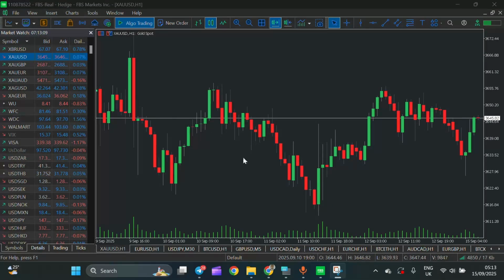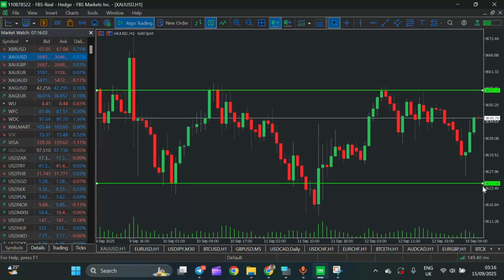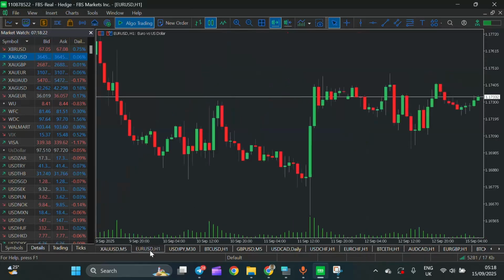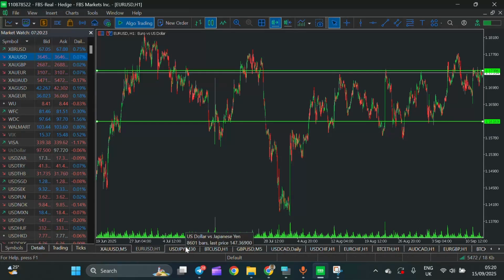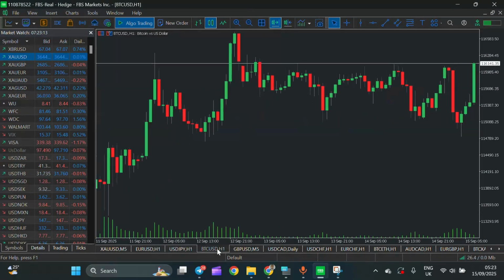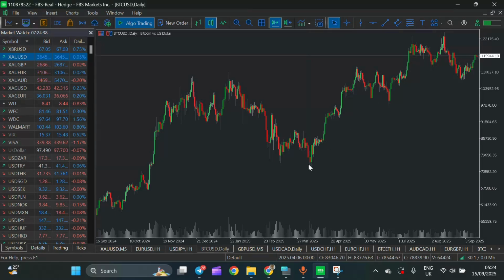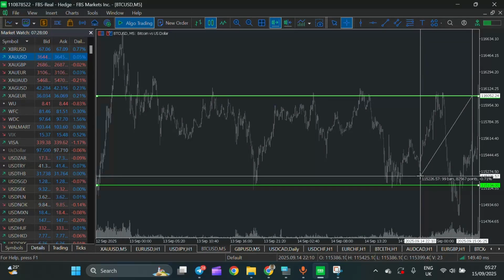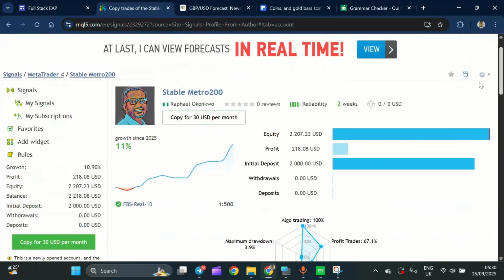MARKET ANALYSIS on BTCUSD EUROUSD, XAUUSD for the month of September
Get the full market analysis on BTCUSD EUROUSD, XAUUSD, XAGUSD and more.

CFD trading and forex trading are leveraged products, and your capital may be at risk. Trading CFD and FX may not be suitable for everyone. You should not risk more than you are prepared to lose; be sure to contact your financial adviser.